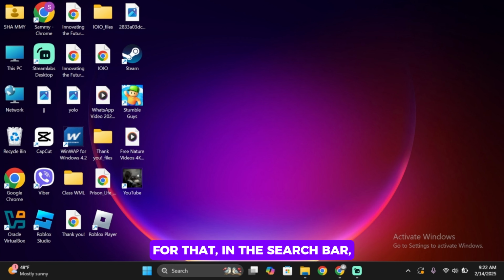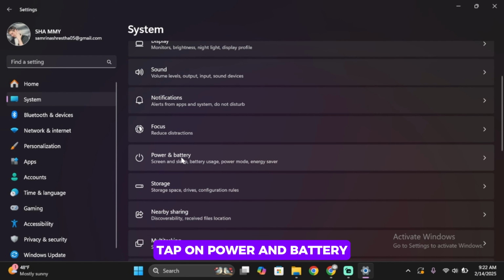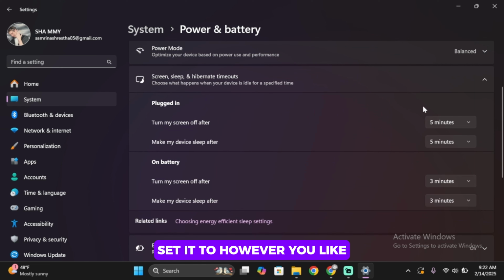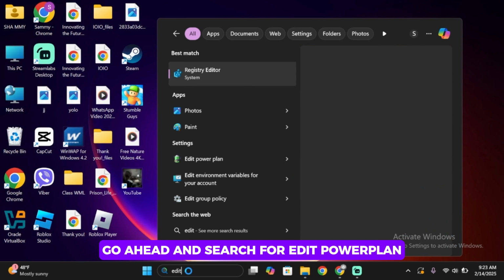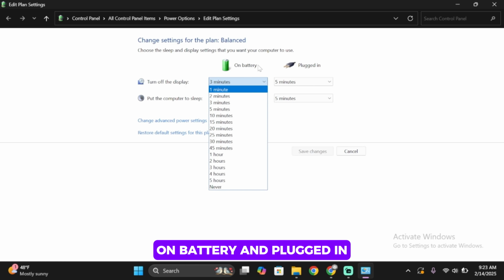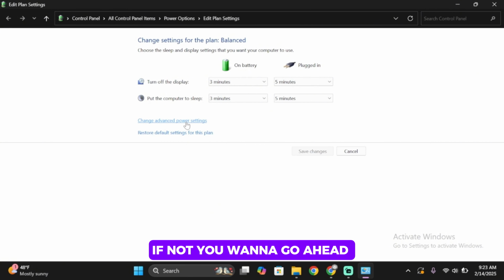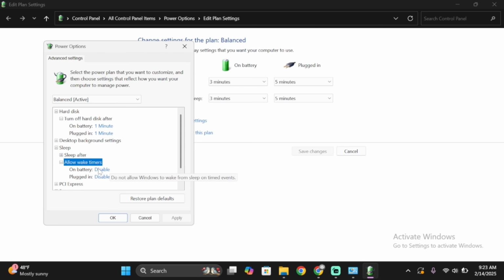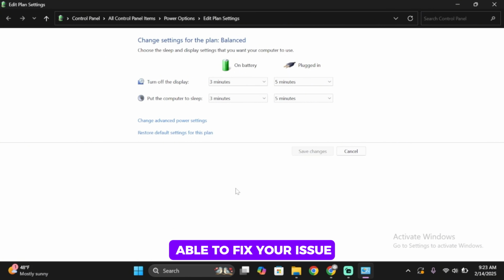How to Fix Sleep Mode Not Working in Windows 11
Unlock the secrets of fixing sleep mode issues in Windows 11 with this comprehensive guide, designed to help you restore power-saving functionality effortlessly. Whether your PC won’t enter sleep mode, wakes up randomly, or gets stuck, following these steps ensures a smooth troubleshooting process.

0:00 - Introduction
0:05 - How to Fix Sleep Mode Not Working in Windows 11

We’ll walk you through the specific actions needed to fix sleep mode issues in Windows 11. Learn how to check power settings, disable wake timers, and update drivers to ensure proper sleep functionality. We'll also cover troubleshooting tips such as running power diagnostics, adjusting advanced settings, and resetting power plans for optimal performance.

Master the process of fixing sleep mode not working in Windows 11 effortlessly with this expert guide for 2025!